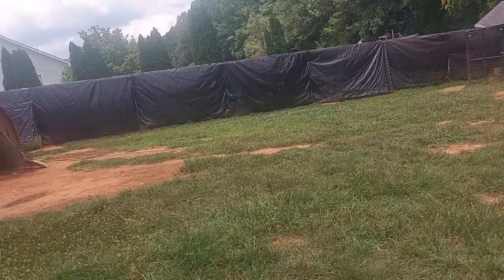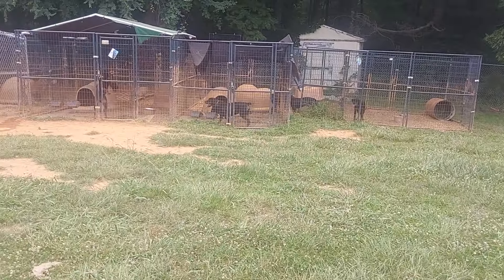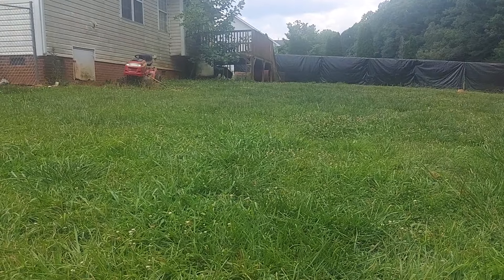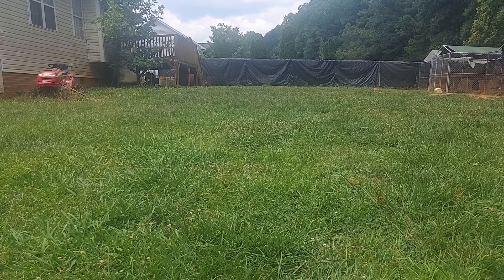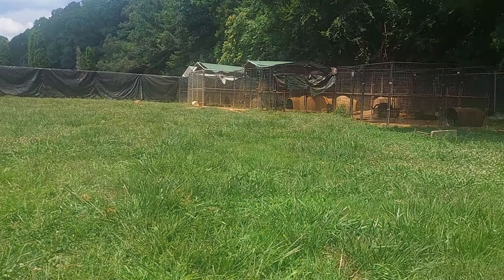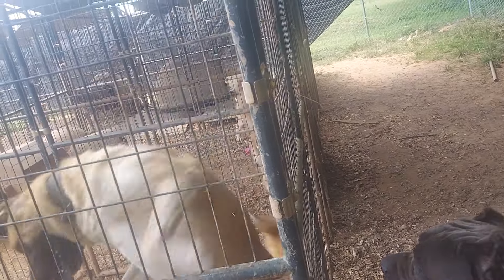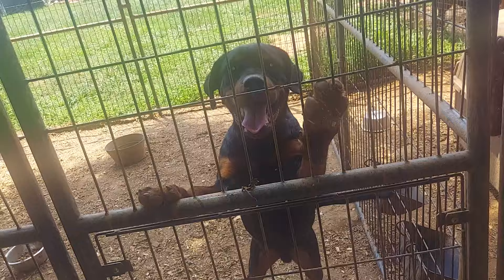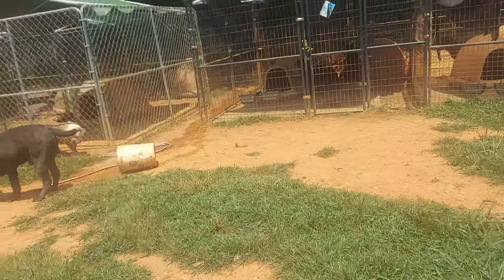kennel provisions and update